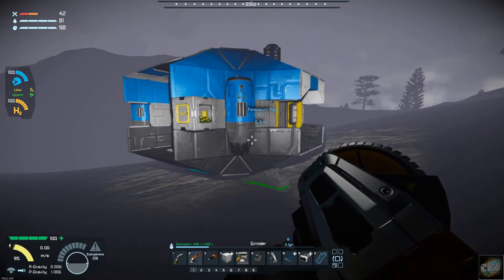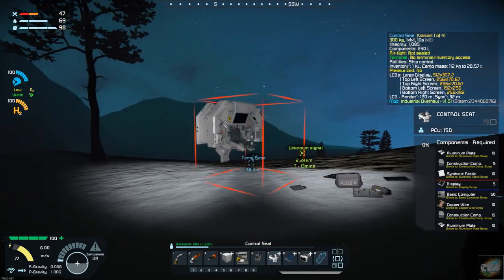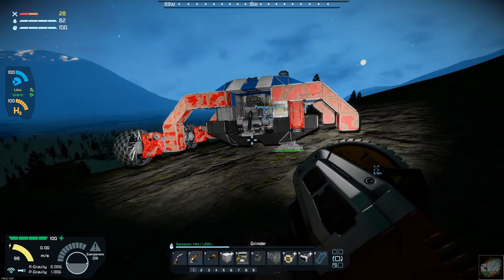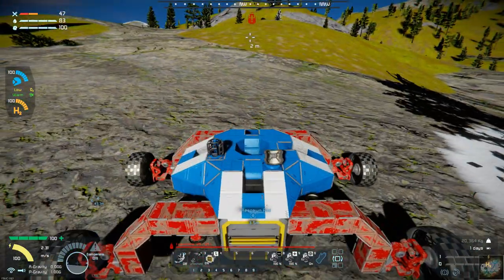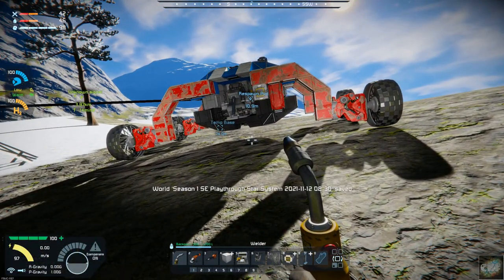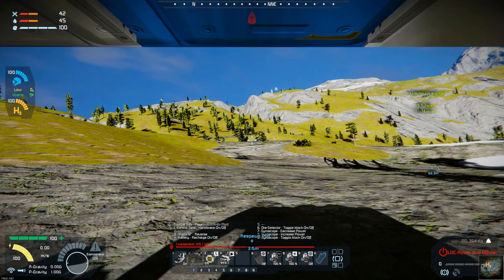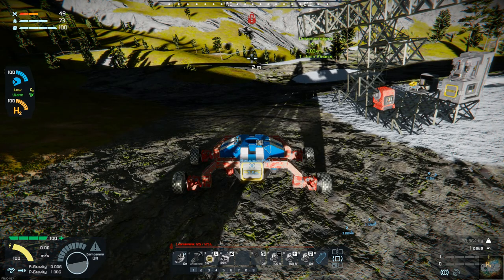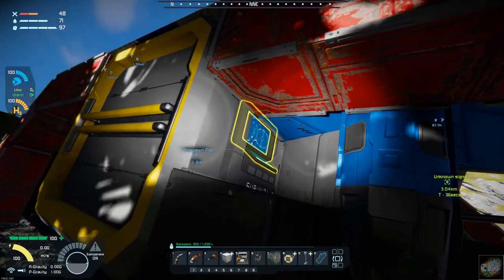Space Engineers – Season 1 – Day # 2 – Industrial Overhaul – A New Buggy!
Hello everyone Commander Kingfish here I am jumping back in Space Engineers doing a play though and base build using various mods including the Industrial Overhaul and Daily Needs to name a few.  Let’s see if the Commander can make things harder than they should be.